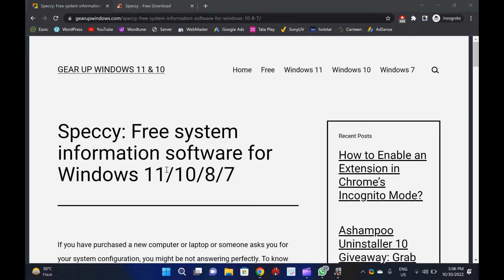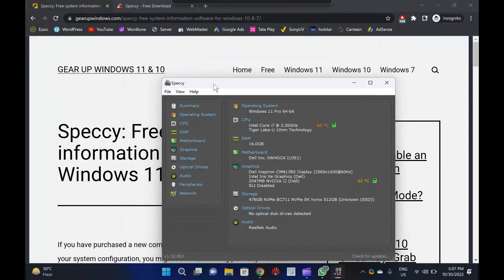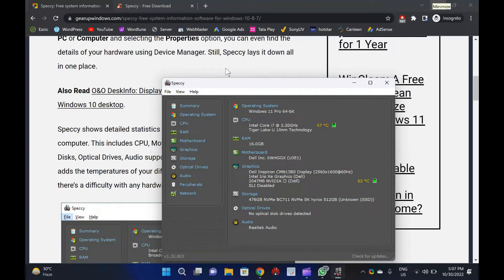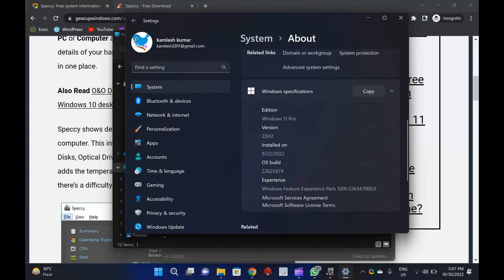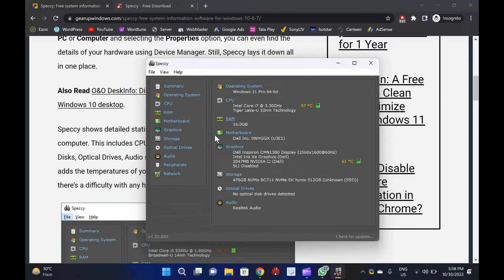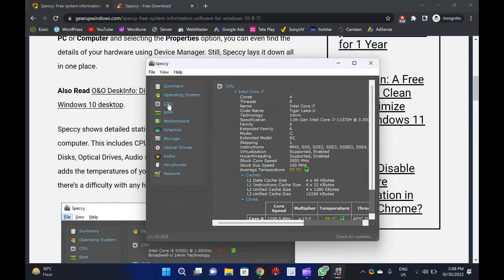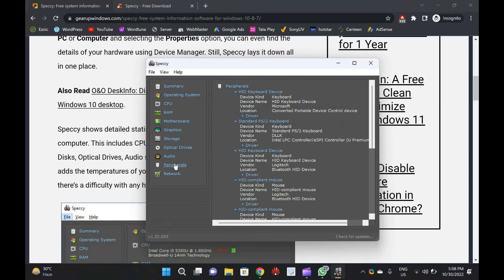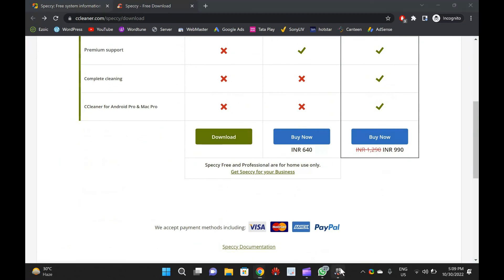Download Speccy: A Free system information software for Windows 11, 10, 8, and 7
Welcome to gearupwindows youtube channel.

In this video, you will learn about Speccy: A Free system information software for Windows 11/10/8/7.

If you have purchased a new computer or laptop or someone asks you for your system configuration, you might be not answering perfectly. To know the full details of your computer hardware, Speccy is a cool freeware that lets you find out every component of your computer hardware. Basically, Speccy is a System Information tool that lets you know all the specs you may need to know about your Windows PC.

While most of the important information you can see by right-clicking This PC or Computer and selecting the Properties option, you can even find the details of your hardware using Device Manager. Still, Speccy lays it down all in one place.

Speccy shows detailed statistics on every piece of hardware in your computer. This includes CPU, Motherboard, RAM, Graphics Cards, Hard Disks, Optical Drives, Audio support, and much more. Additionally, Speccy adds the temperatures of your different components, so you can easily see if there’s a difficulty with any hardware of your PC.

Speccy for Windows 11/10/8/7

Once you download and install the Speccy and run it to see the details of your computer, you can see the summary of the main hardware components. It will show the Operating System, CPU, RAM, Motherboard, Graphics, Storage, Optical Drives, and Audio details. In every entry, you can see the make and model of the hardware, along with the temperature of the CPU, Motherboard, and Storage device. Clicking on any left-side menu will show in detail about that component.

Speccy is a convenient tool in case you want to troubleshoot any hardware or component of your computer. It is also helpful to manually install the drivers to find the make and model of the installed hardware. Once you find out the manufacturer details and model of the hardware, visit the manufacturer’s website and download the appropriate drivers for your hardware.

This freeware is compatible with Windows 11, 10, 8.1, 7, Vista, and XP. Including both 32-bit and 64-bit versions, but not RT tablet editions are not supported yet.

Download Speccy

Chapters

00:00 Introduction about Speccy
02:23 Download Speccy